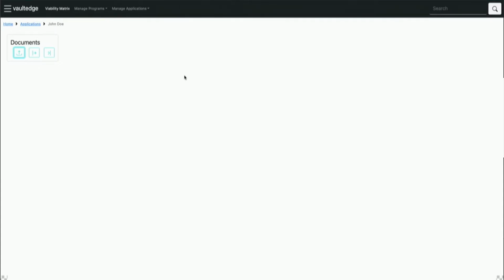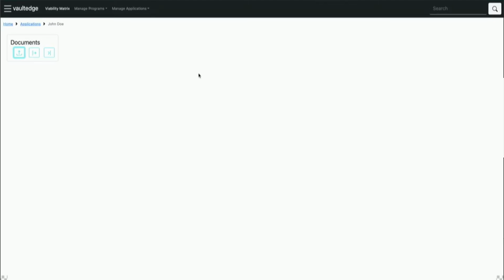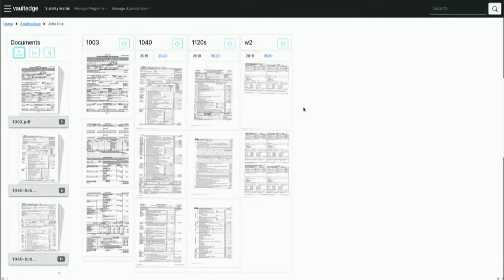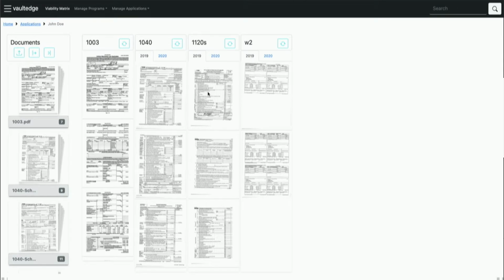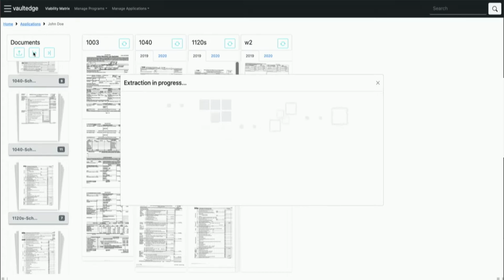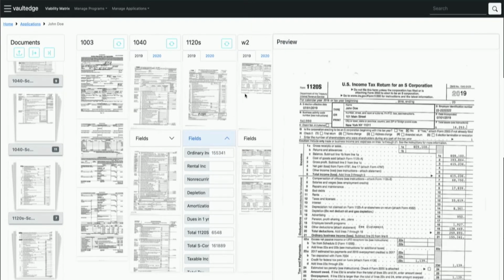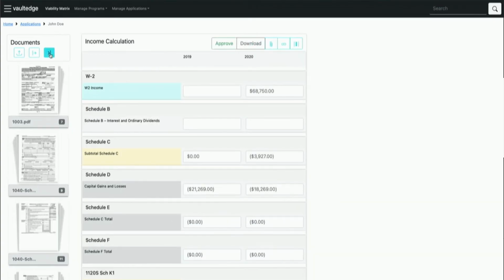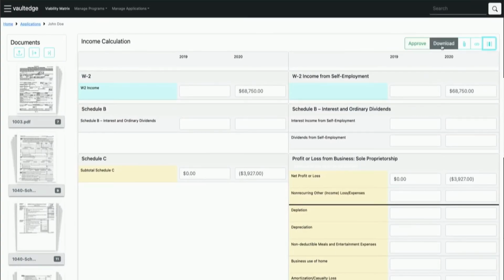Vaultedge Income Analyzer Demo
Vaultedge Income Analyzer (VIA) automates income calculation for both W2 and Self-Employed borrowers. You can simply upload documents like Paystub, W2, 1040, 1120, 1099, Bank Statement etc. and get a pre-filled income analysis file in minutes. Vaultedge Income Analyzer saves 2 to 4 hours of underwriter's time per loan and increases pull through rate by 33%. Vaultedge Income Analyzer is compliant with FannieMae 1084 and FreddieMac Form 91. VIA is built on top of Vaultedge's widely used OCR software.